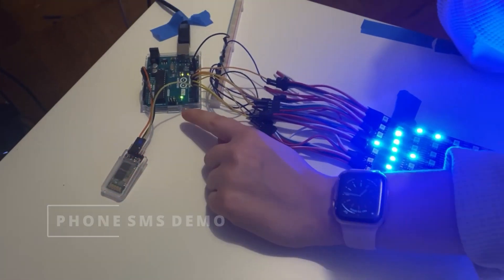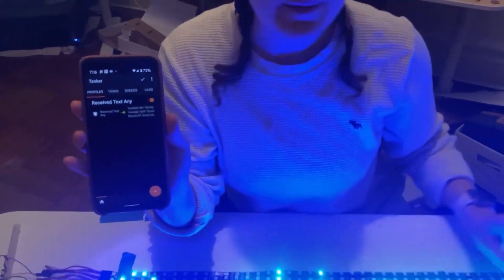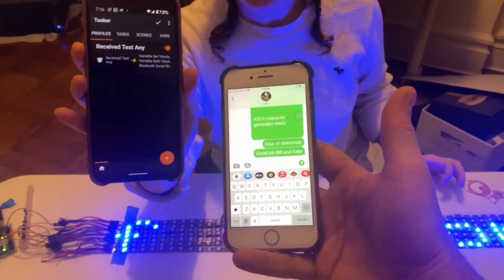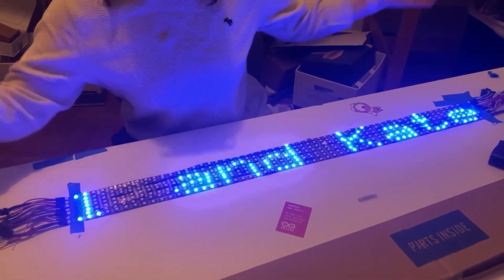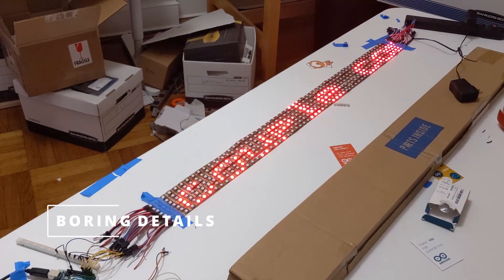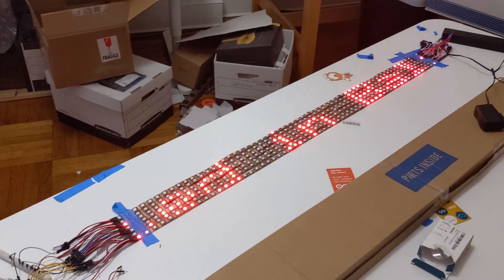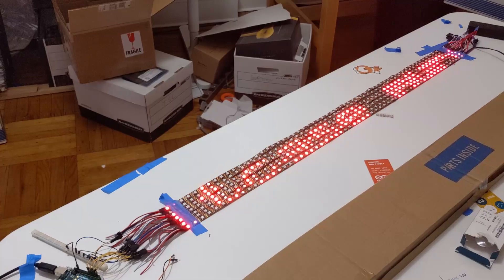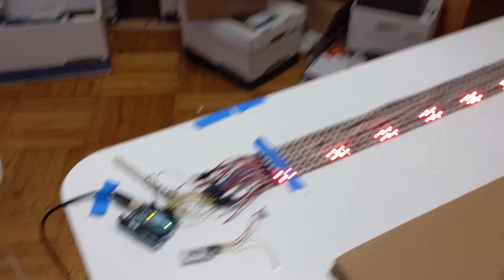Arduino Live Ticker Tape Demo Reel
Arduino + WS2812B Neopixels = Family Fun

00:00 Live typing Demo
00:15 Block Clock Demo
00:39 Phone SMS demo
00:53 Boring details on how to build
02:20 Inappropriate Child Demo